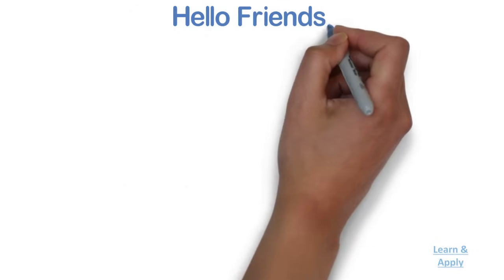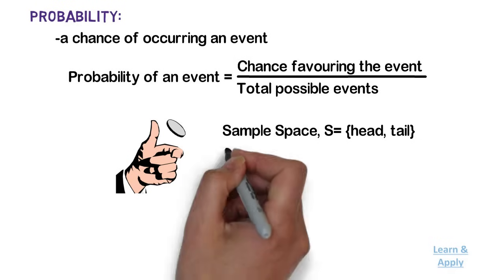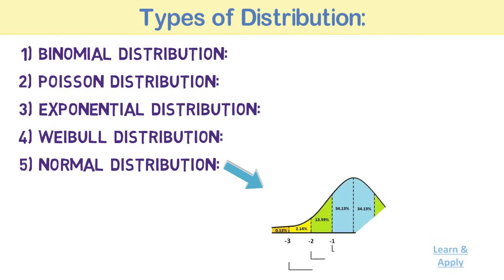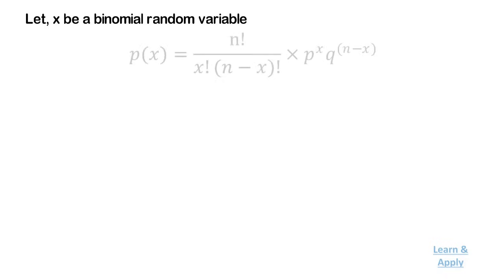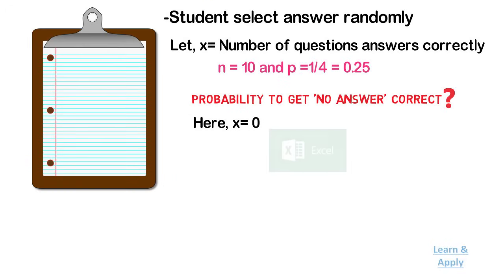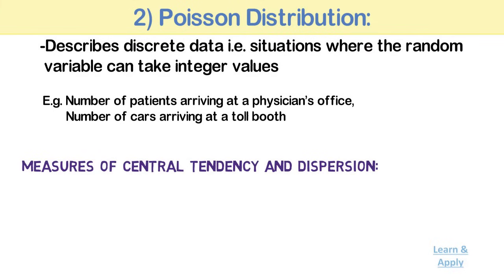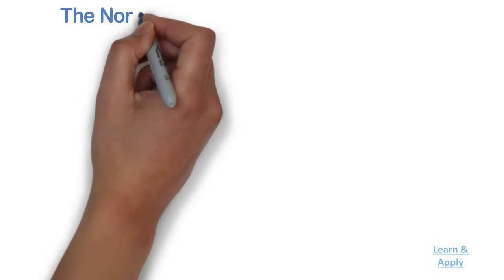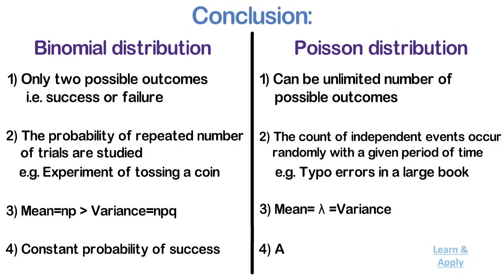Basics of Probability, Binomial and Poisson Distribution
To learn Lean Six Sigma in the Most Effective and Practical Way,

Hello Friends,
            In this video, I have explained the Fundamentals of probability and probability distributions of discrete data (Binomial and Poisson Distribution) with examples.
✅ 1) Fundamentals of Probability:
In this section, I have explained all basic terms related to probability with practical examples for easy understanding.
✅ 2) Types of Probability Distributions:
In this section, I have explained various types of probability distributions, followed by a detailed description of probability distributions for discrete data i.e. Binomial Distribution and Poisson Distribution in every detail.

0:00 Introduction
0:33 Fundamental of Probability
2:43 Types of Probability Distributions
3:48 Binomial Distribution
6:07 Binomial Distribution using Excel
6:41 The Normal approximation to Binomial Distribution
7:22 Poisson Distribution
8:49 Poisson Distribution using Excel
9:17 The Normal approximation to Poisson Distribution
9:46 Comparison of Binomial and Poisson Distribution